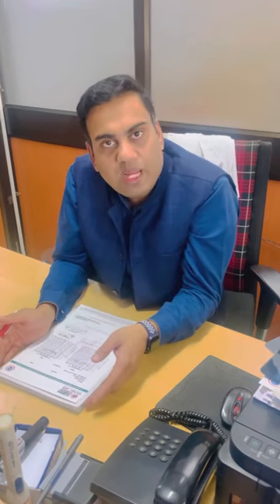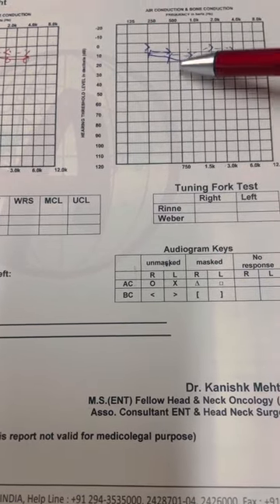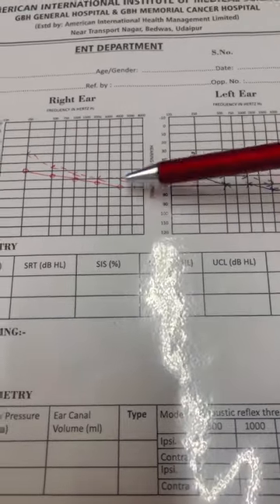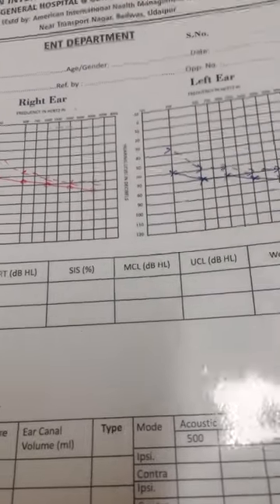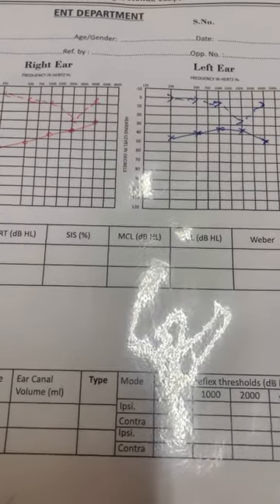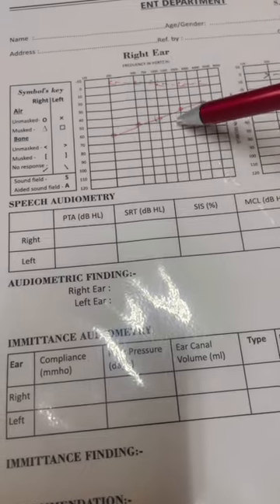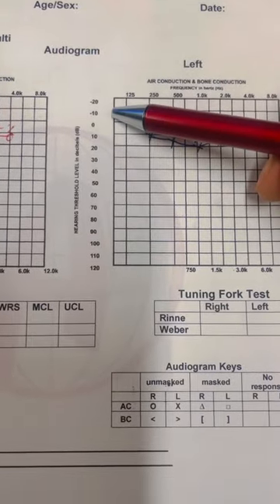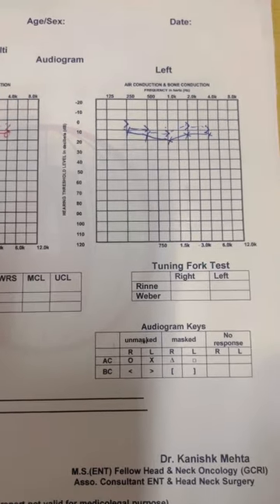ENT PRACTICAL EXAM UG PTA AUDIOMETRY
This video discusses common audiograms that are asked in UG undergraduate practical exams. Students must read concerned theory and Audiological setup by themselves